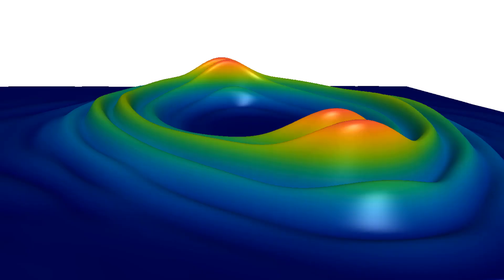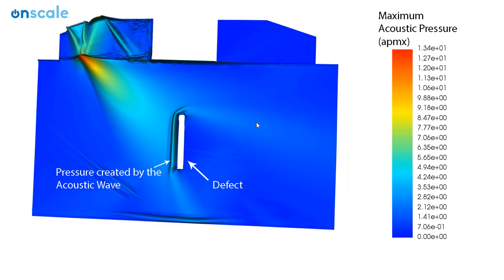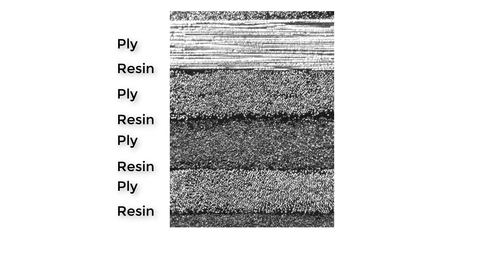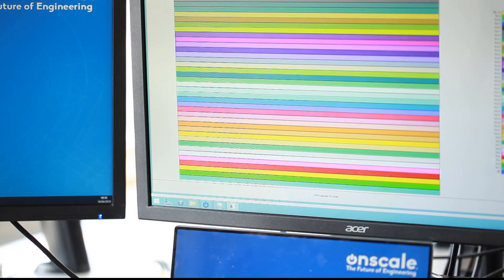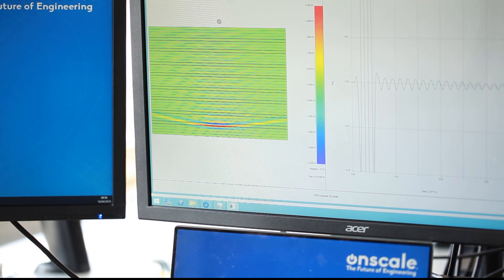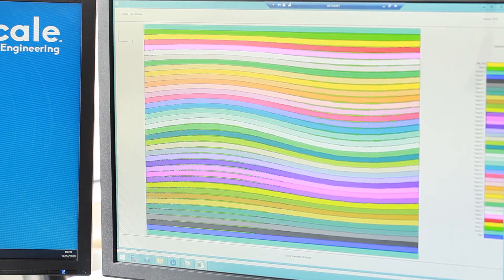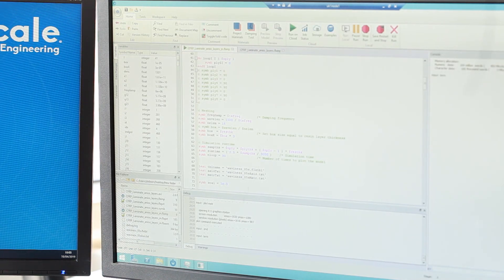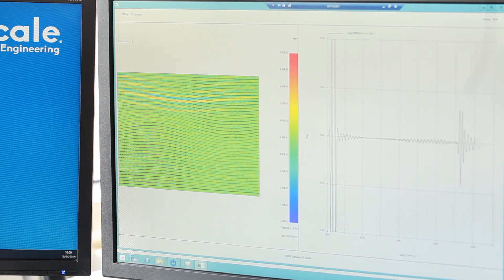How to simulate NDT Ultrasound in CFRP Composite Beams - Jeff Dobson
In this video, I interviewed Jeff Dobson in OnScale UK R&D Center.

He talks about his process to simulate ultrasound into CFRP composite beam using OnScale and how OnScale can benefit to simulating this kind of very complex models.